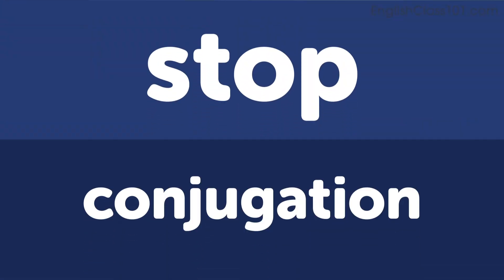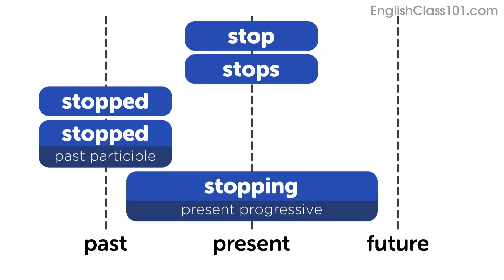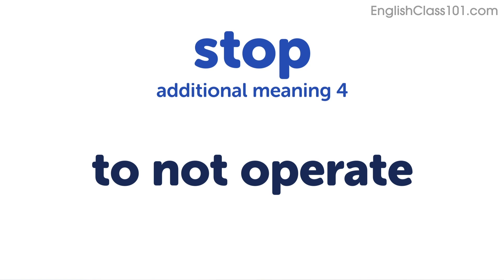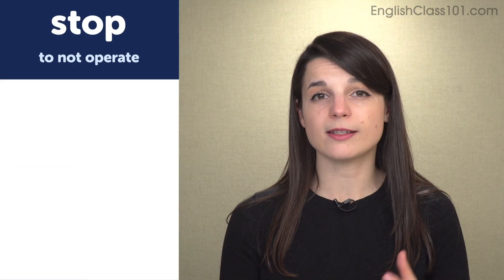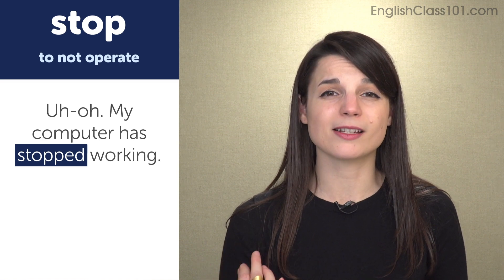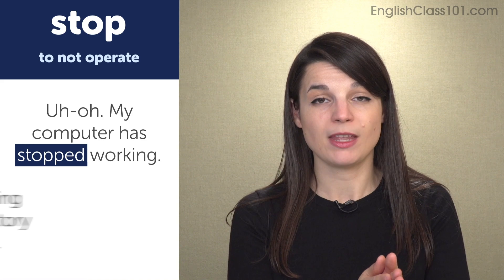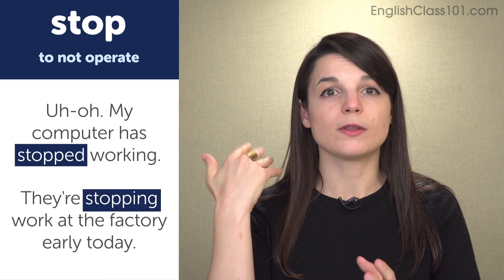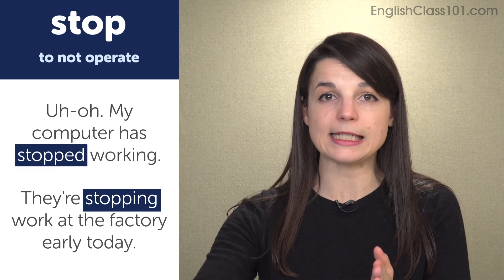STOP - Basic Verbs - Learn English Grammar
In this English grammar series you will learn everything you need about English verbs and how to correctly use them. With this video you will be able to able to master the verb STOP in all its grammatical forms.

If you are an absolute beginner English learner, this video is made for you. Our host expresses herself in simple English, with English subtitles. This video will challenge your listening comprehension skills and help you progress in your English study. This is THE place to start if you want to start learning English.